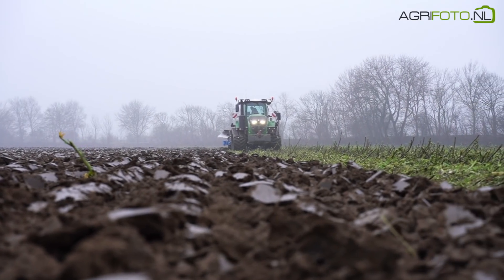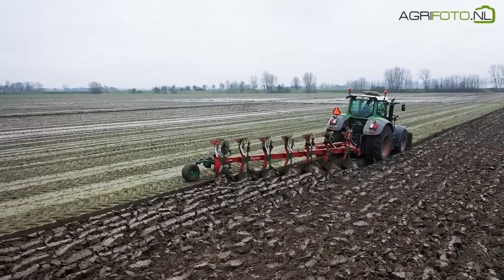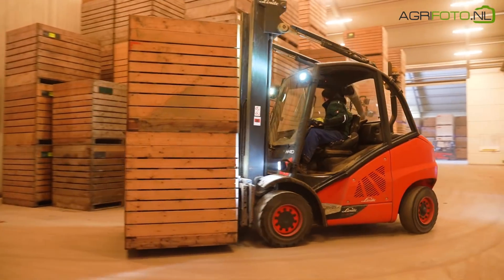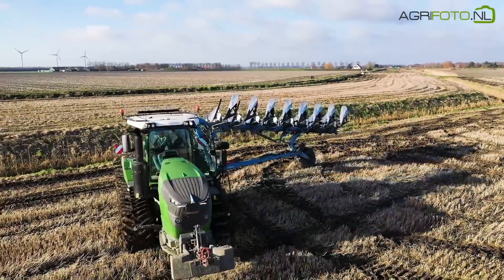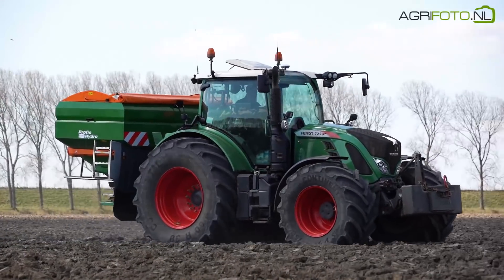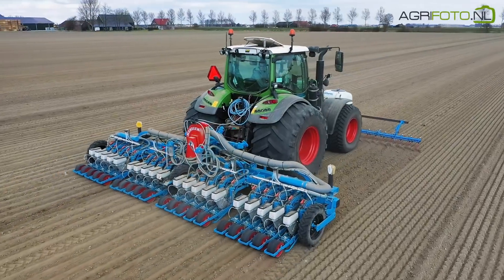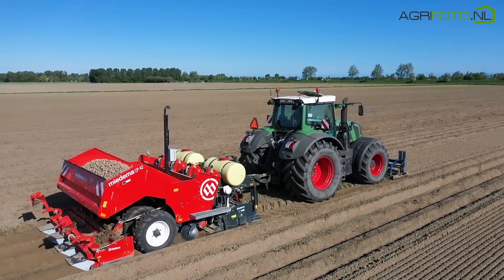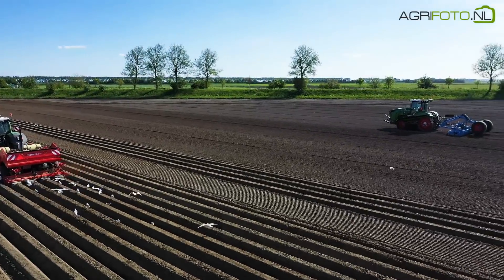A year on a large arable farm in the Netherlands | Part 1 | Franzen Landbouw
Franzen Landbouw is a large scale arable farming enterprise in the Netherlands specialising in vegetable crops. Potatoes, onions, Brussels sprouts, carrots, tulip bulbs, cereals and sugar beet are grown. This wide variety of crops is grown on one of the South Holland islands in the South-West of the country. This modern farming company utilises a fleet of modern Fendt tractors and carries out nearly all jobs in-house.

During part one we meet up with the team in late January when - during a very wet winter - a brief dry spell allows them to finish winter ploughing. Early April the land is prepared for a new season and onions are sown. A month or so later we watch the final potatoes being planted.

This detailed documentary-style video lets you learn more about arable farming in the Netherlands and which techniques are being used. Tractors shown in the video are all from Fendt: A 943 MT Vario crawler tractor, two 828 Vario S4 models, three 722 Vario S4 models and a 516 Vario S4. Ploughing, compost spreading, cultivating, fertiliser spreading, drilling and potato planting are among the tasks shown. We also take a look at how the farms washes, grades and packs their own potatoes, onions and carrots.

Do you want to see more farming action in Holland? Take a look at our other video series in which we follow Dutch contractor Ten Hove and their fleet of 20 Fendt tractors

Do you want to find out more about this company?